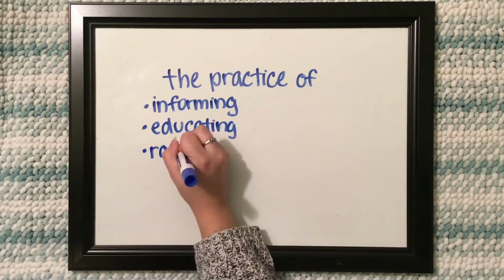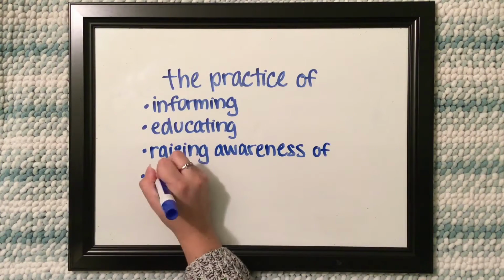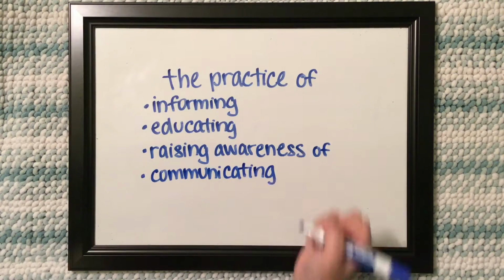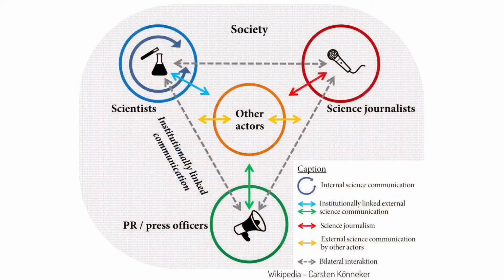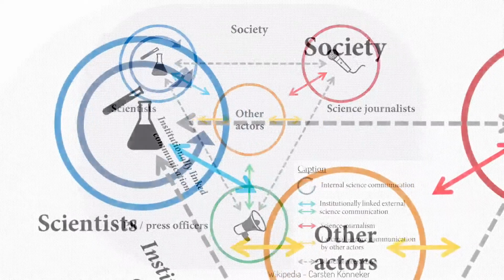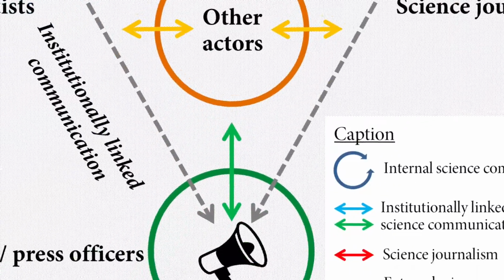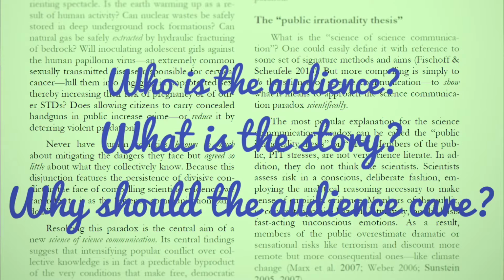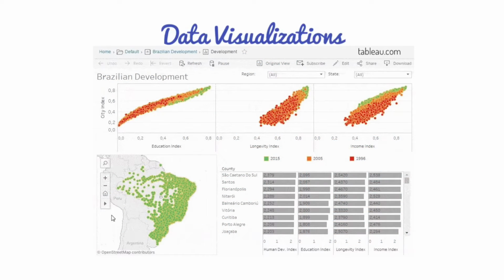What Even Is Science Communication?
Here’s a short video on the basics of science communication - what it entails and a brief overview of some of its elements. This video was made for the 2019 Cards Against Humanity Science Ambassador Scholarship.

The original paper mentioned: Two-stage opening of the Dover Strait and the origin of island Britain
A press release from Imperial College London: Brexit 1.0: scientists find evidence of Britain's separation from Europe

I want to a give a huge shoutout to my science communication professor Dr. Regina Barber DeGraaff who taught me most of what I know about scicomm, who is super amazing in trying to help me find opportunities in science visualization, and who hosts the podcast Spark Science! Check her out and give her a like!